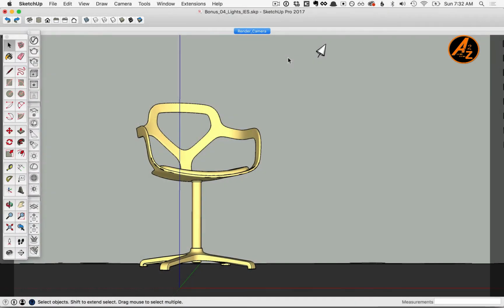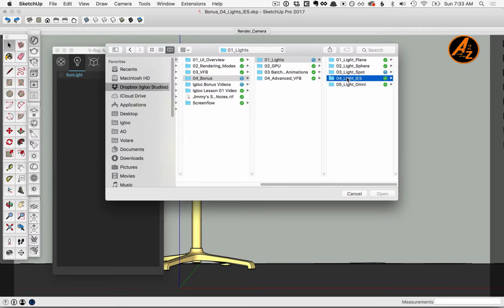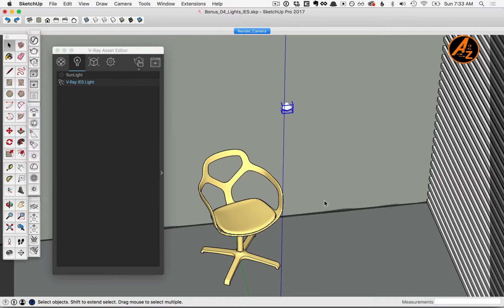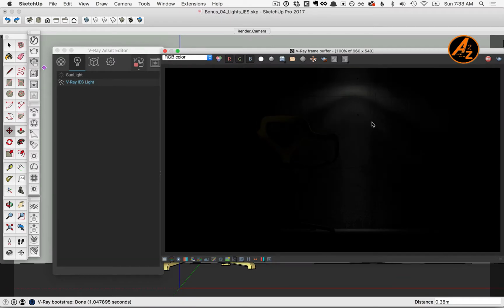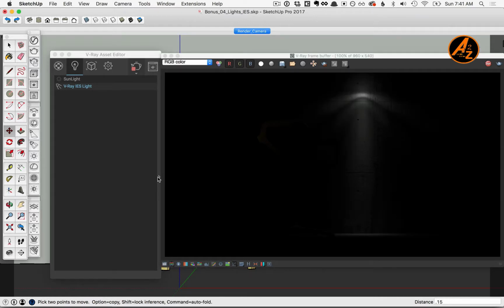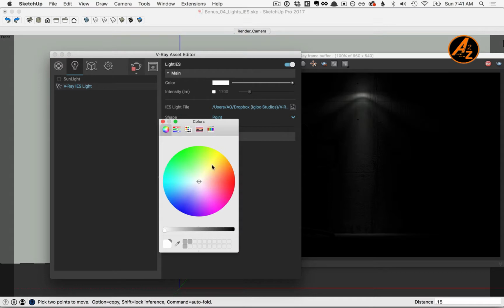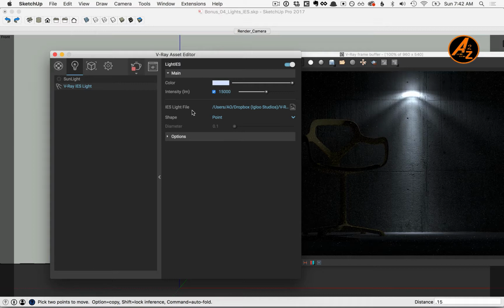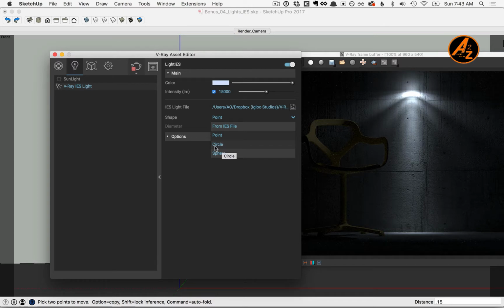Vray Tutorial Lesson 1 - 5. Light IES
This extra module discusses the IES Light - A light source that allows us to introduce real world lights into the scene. Lighting manufacturers sometimes provide .ies files which hold photometric data for the lights they manufacture. You can use a V-Ray IES Light to load those files and have the physically accurate illumination in SketchUp.

Intensity - usually the IES file holds information about the actual intensity of the light. However, this value can be overridden
IES Light File - a slot for the .ies light profile
Shape - specifies how the light shape is determined for the purposes of calculating soft shadows.
From IES file - uses the shape information (when available) saved in the .ies file
Point - the light is considered as a point - only can create sharp shadows
Circle - the light shape is a circular plane, the normal of the plane is the direction of the light and the diameter of the circle is determined by the Diameter parameter
Sphere - the light shape is a sphere, the size of which depends on the Diameter parameter
Diameter - controls the softness of the shadows generated by the IES Light when the Shape parameter is set to either Circle or Sphere. Larger values make for softer shadows